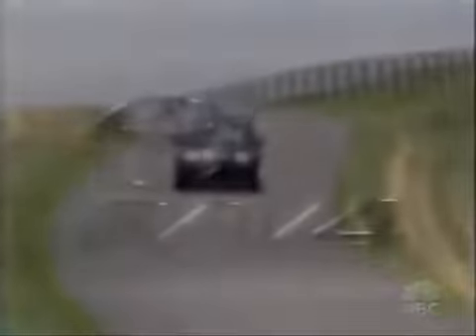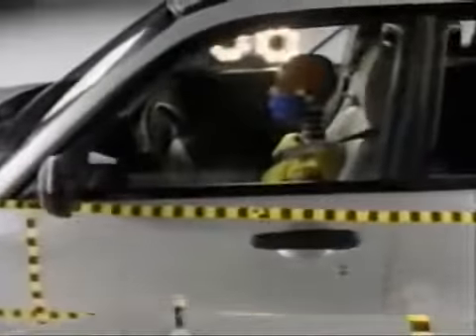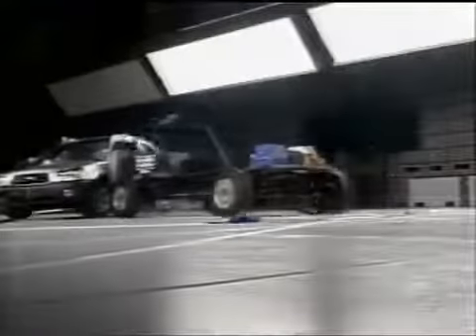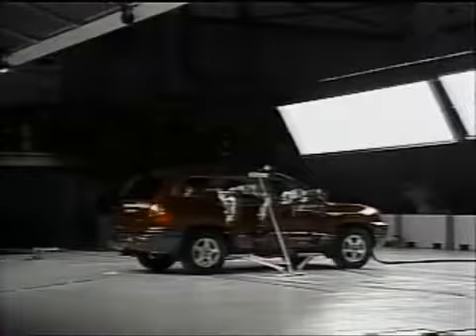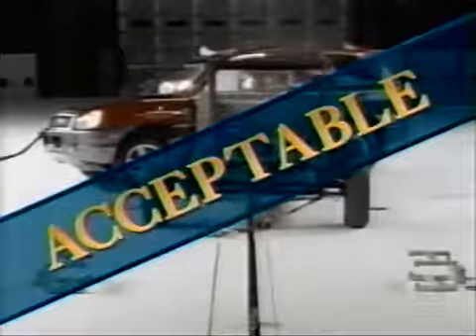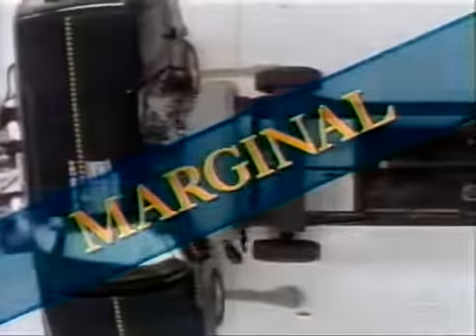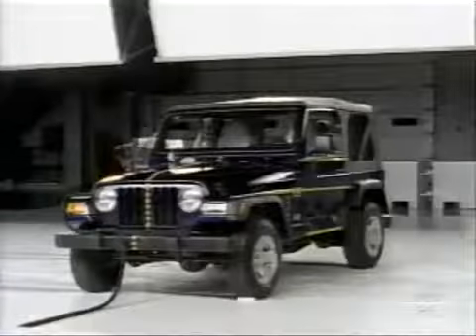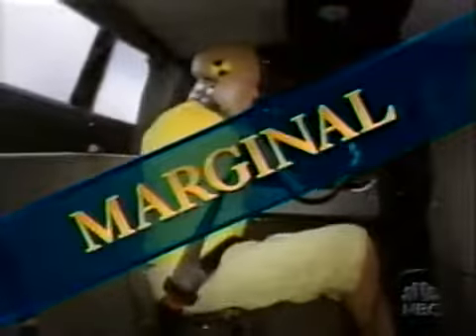27. Dateline Side Impact Crash Test Small SUVs 2003 (1 of 2).flv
Dateline: Consumer Alert: Side Effects
Dateline IIHS 31 MPH Side Impact Crash Tests of 2002, 2003, 2004, 2005 Small SUVs
Subaru Forester, Hyundai Santa Fe, Honda CRV, Jeep Wrangler